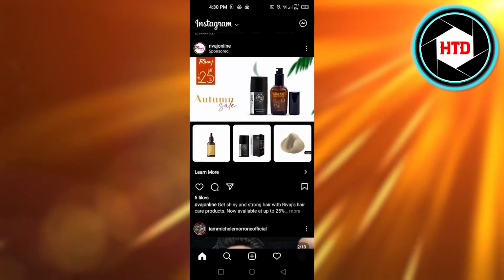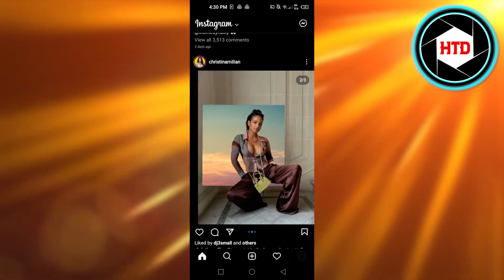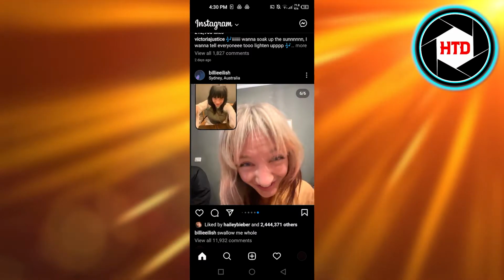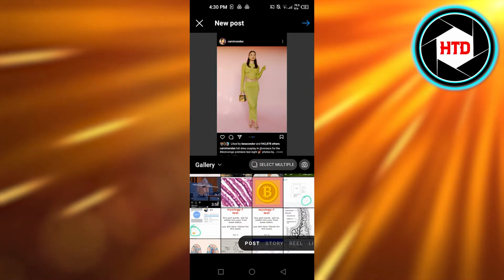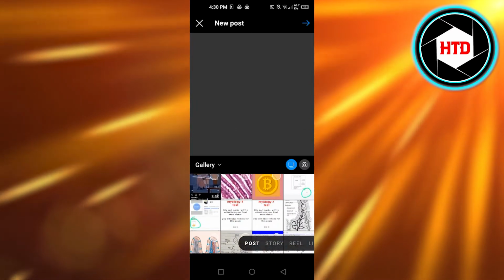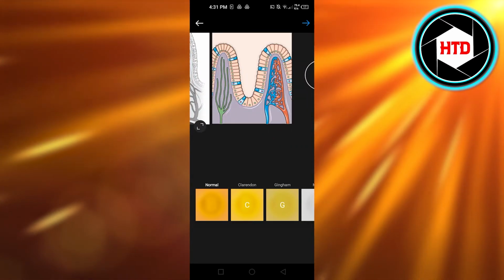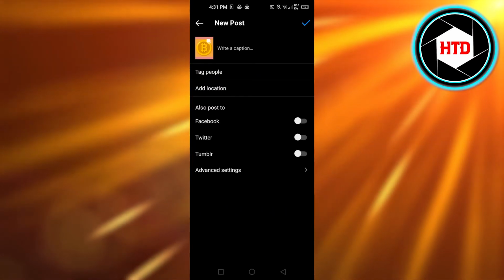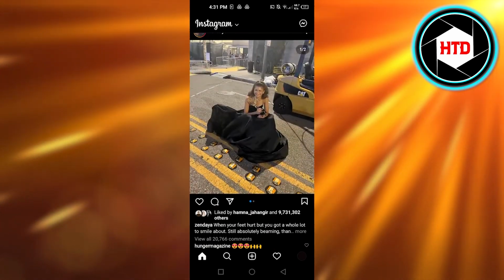How To Post On Instagram With Multiple Pictures - 2022 Tutorial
Learn how to post on Instagram with Multiple Pictures. This is super easy to do and only takes just a few minutes of your time.